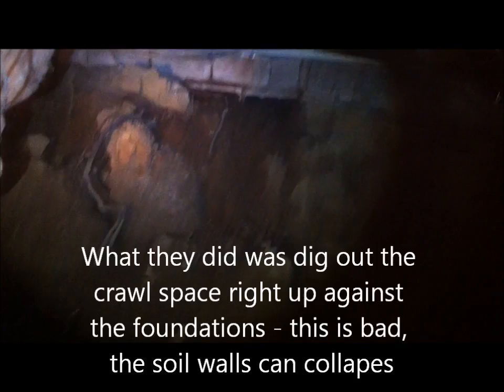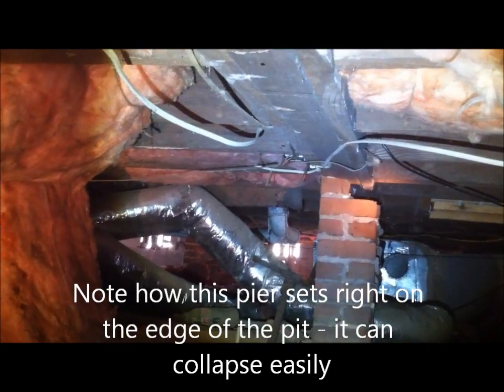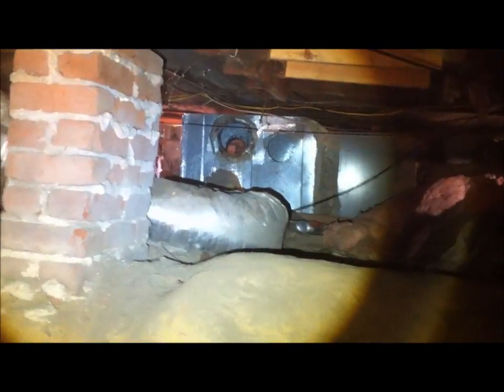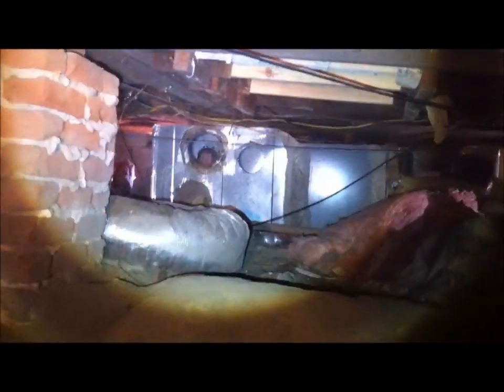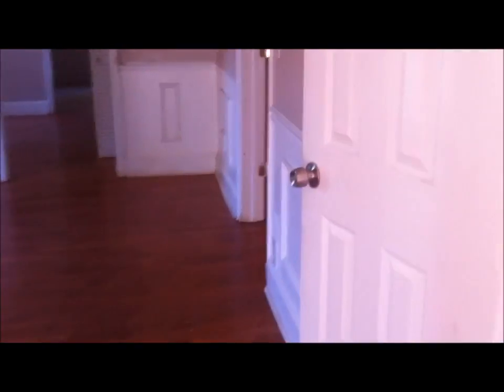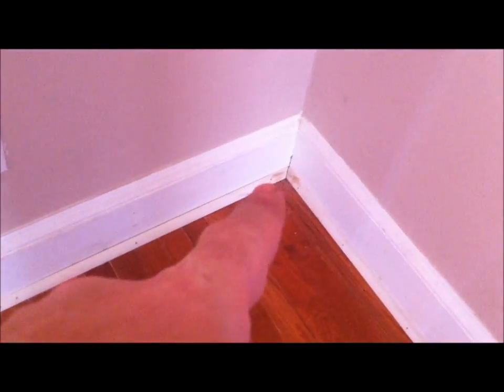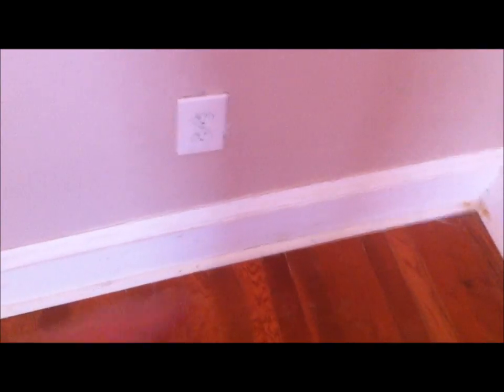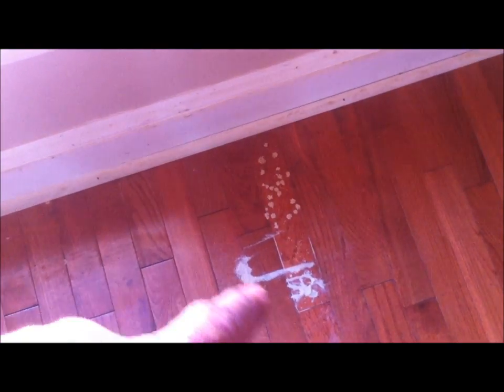Improperly Excavated Crawl Space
In this video, the previous homeowner tried to dig out the crawl space to make a basement.  It was done completely wrong, all the support posts were removed, the foundations are unstable, and the house is having major structural problems because of this.  We are designing the repair for this.